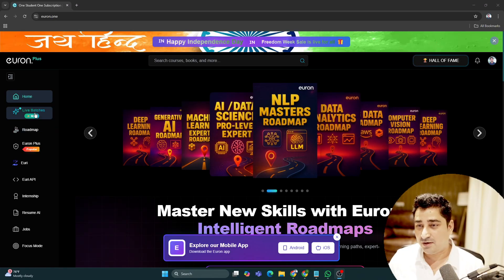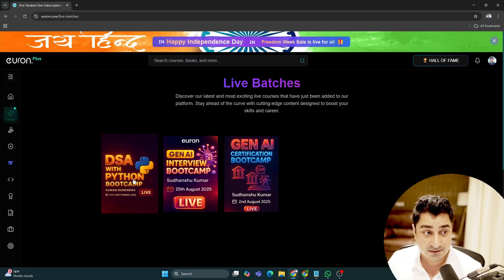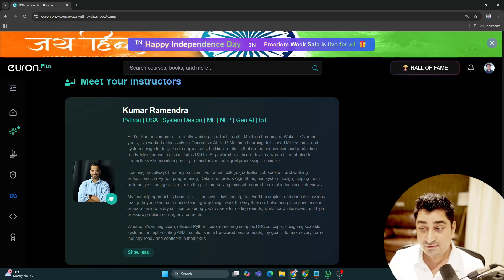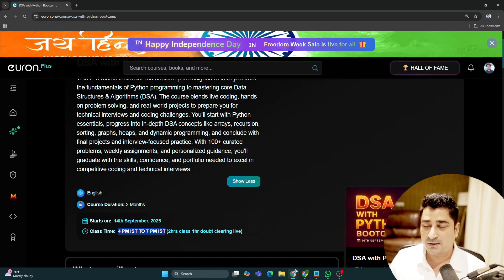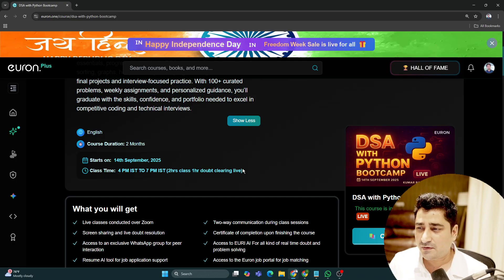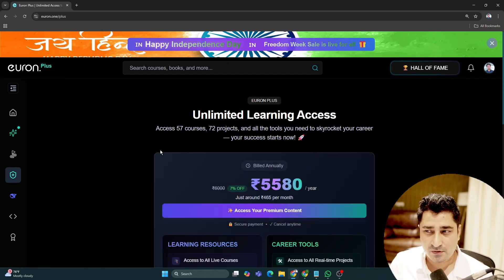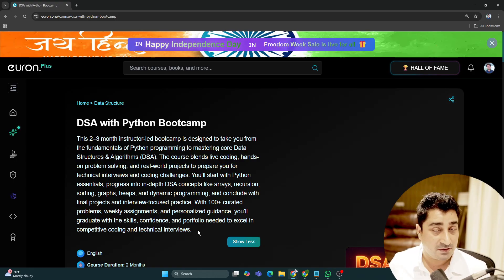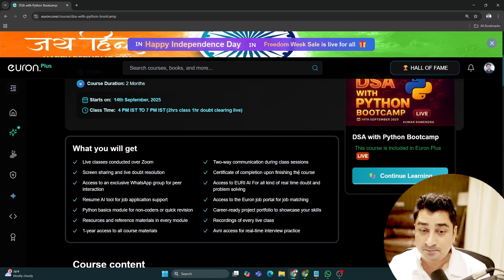DSA with Python Live Bootcamp Launched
Kickstart your programming journey with the DSA with Python Bootcamp by Euron, starting September 14 from 4 PM to 7 PM IST.  Learn from expert through hands-on coding, practical examples, and real-world insights. Enjoy live classes ask questions and get access to job portals, resume tools, and interview prep resources. Join a supportive community and start building your coding future today.